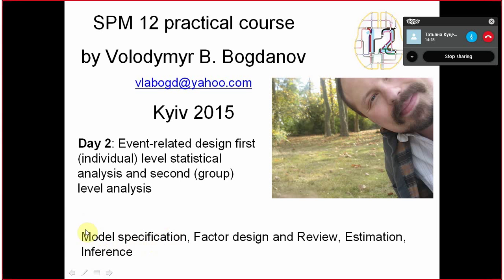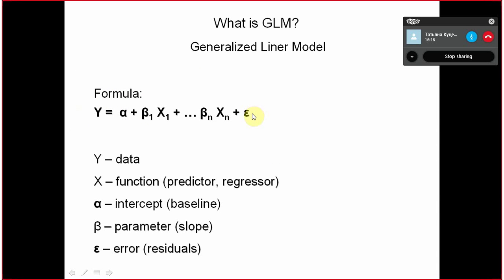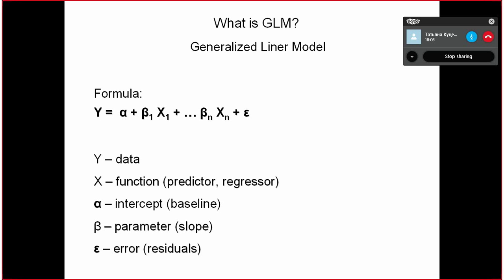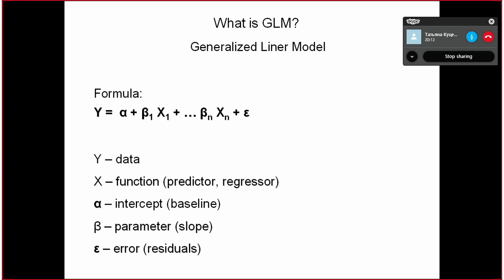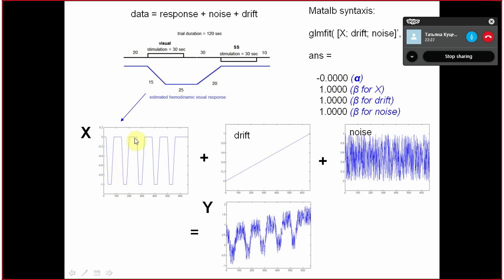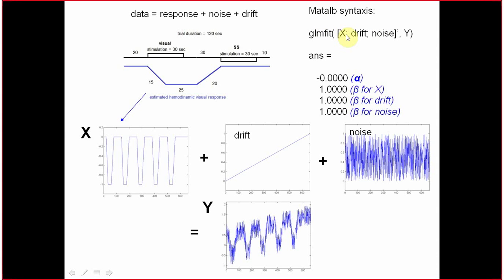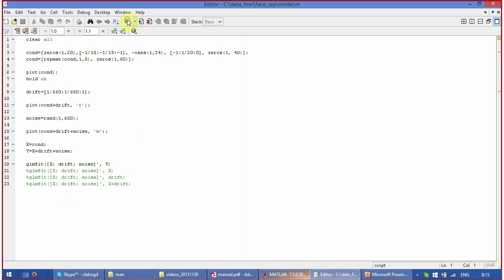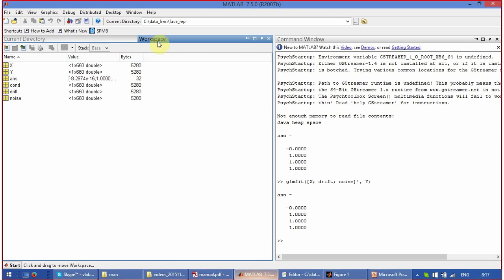SPM12 (Kyiv 2015): day 2, Part 1/8. Generalized linear model, Matlab 1/3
SPM12 (Kyiv 2015): day 2, Event-related fMRI, categorical and parametric design.

Part 6/8. Categorical design, Model specification, Design matrix, Hemodynamic response function and derivatives, T and F contrasts 1/2

Part 7/8. T and F contrasts 2/2, Categorical design, Factorial design, Model estimation, Contrast manager, Statistical table